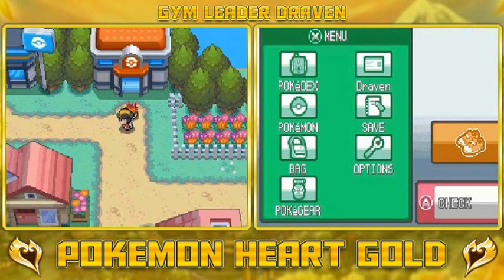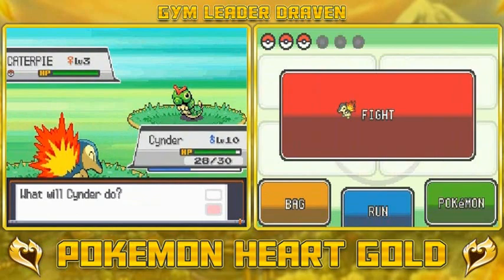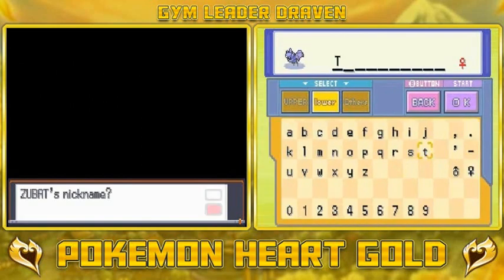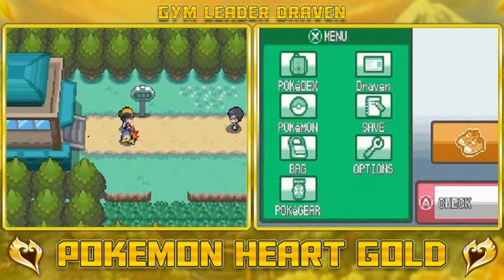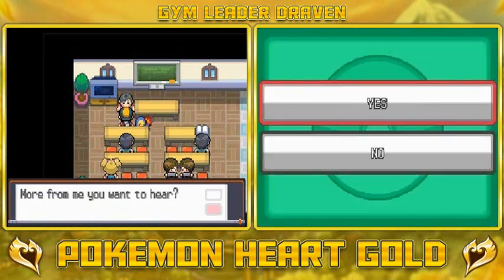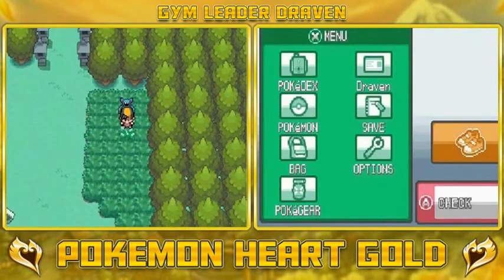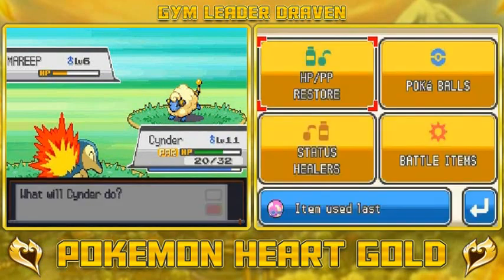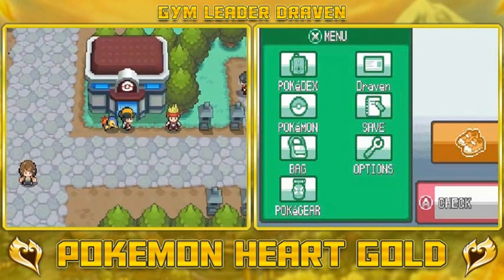Pokemon Heart Gold Walkthrough Part 3: Weekend Fun Captures!